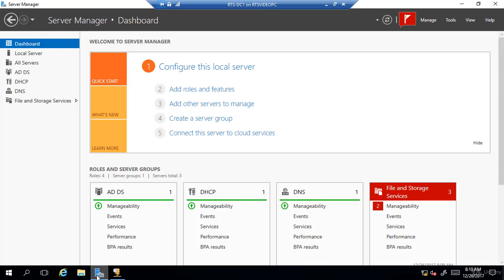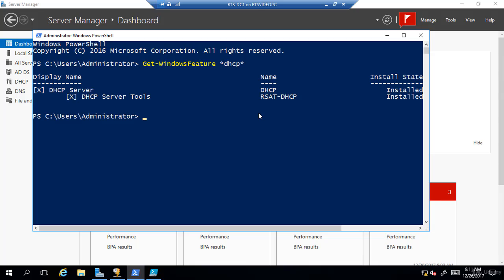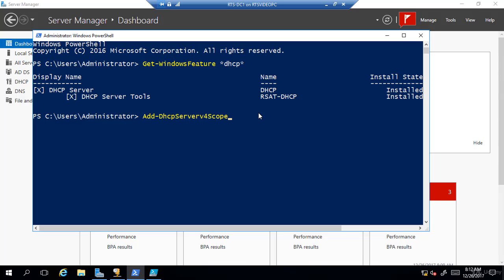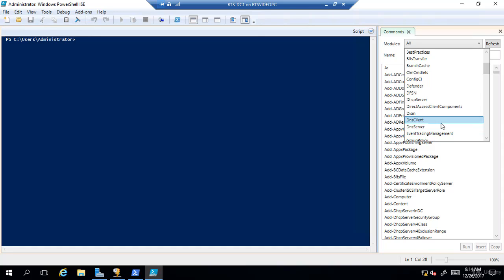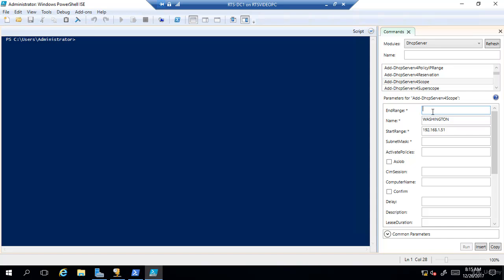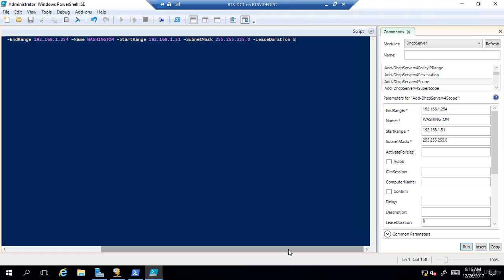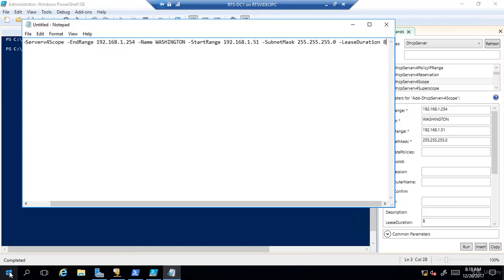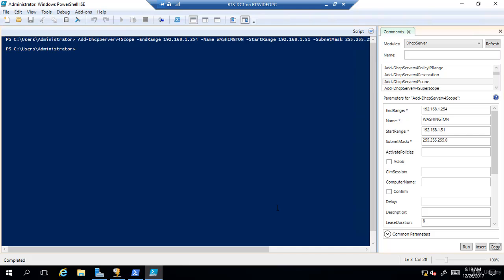Buoi3_4_8 DHCP PowerShell